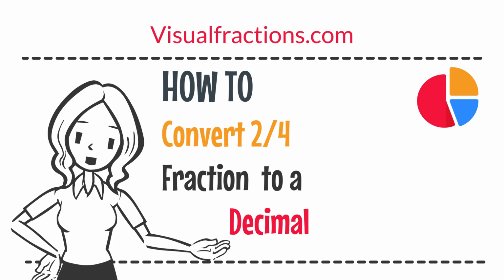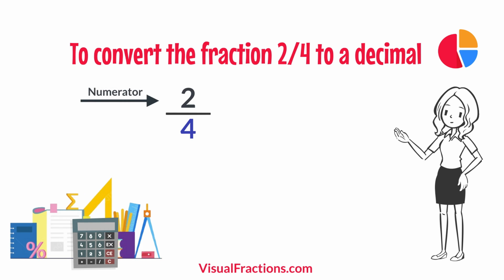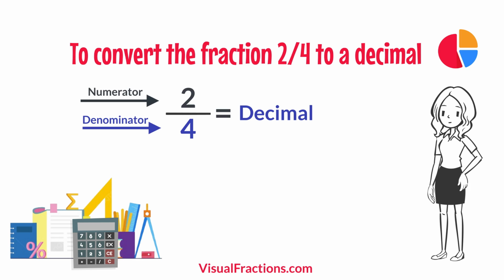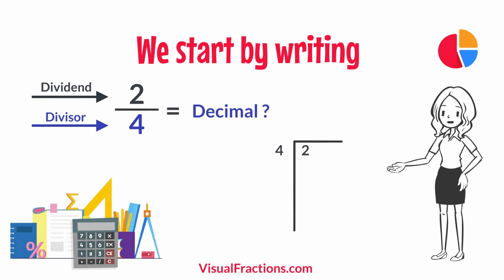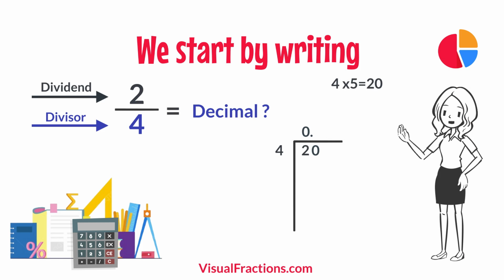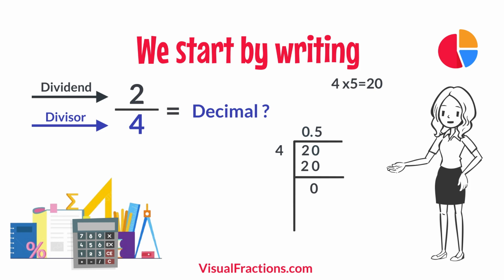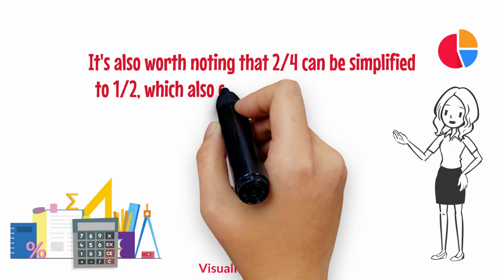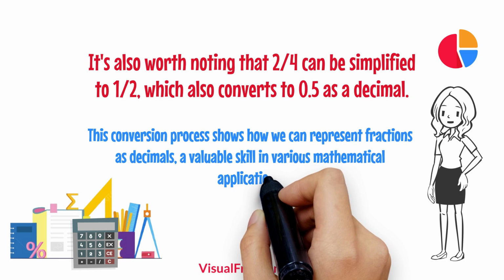Converting 2/4 to a Decimal: A Step-by-Step Tutorial